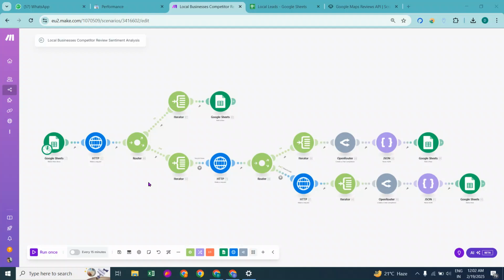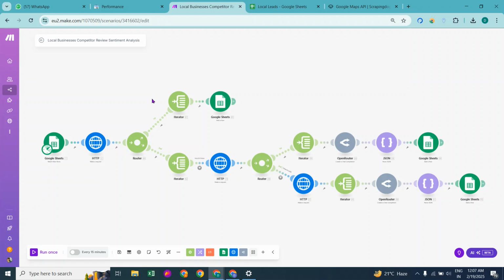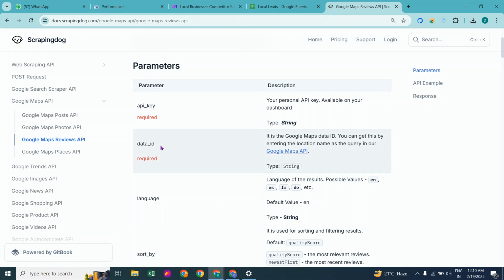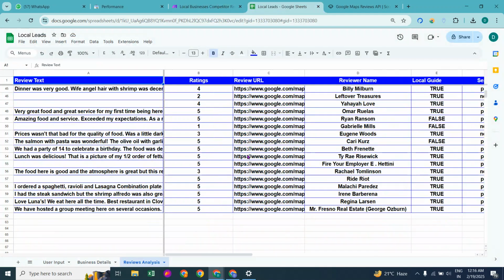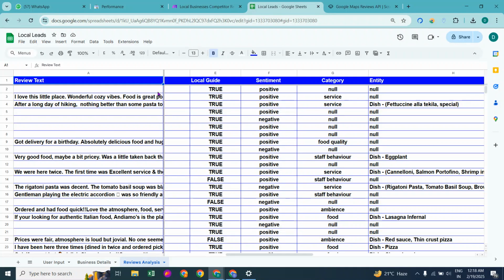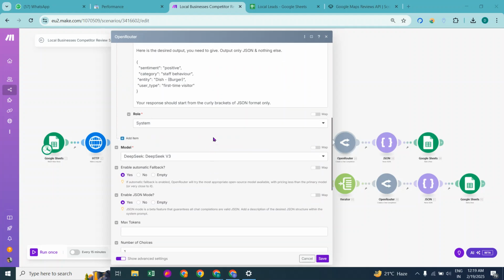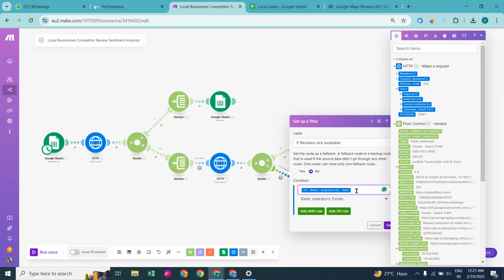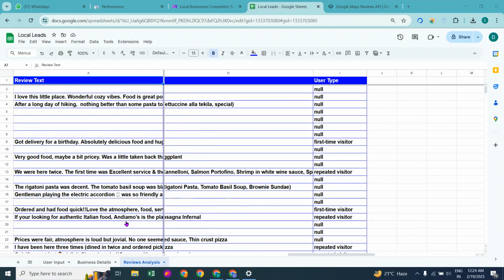Building A Competitor Review Sentiment Analysis Tool with Make & Google Maps & Reviews API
Hi There👋,

I am Divanshu and Manage Marketing at Scrapingdog. 🌐

In this quick tutorial, I have tried to explain a Scenario I built in Make.com using Scrapingdog's Google Maps API & Google Maps Reviews API, wherein I extracted Google Business Listing for a Restaurant and then extracted 20 reviews for the top 3 listings.

With the reviews we have extracted using Scrapingdog's API, we have done a sentiment analysis, categorized reviews, and further asked the open AI to give us the category of each review.

Using this scenario you can generate reports for local businesses. Further, if you are an agency, you can use this scenario to pitch your clients with this beautiful report you get at the very end.

Also, I have written a tutorial on the same at this

You can build more such automation using our Dedicated APIs. Here are some other dedicated APIs we provide: -

Happy Scraping! 🎉